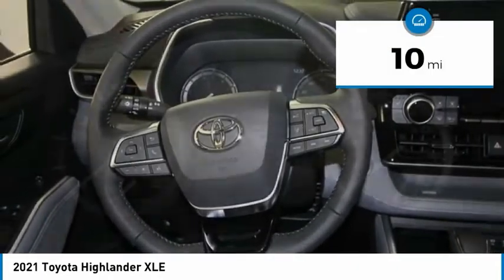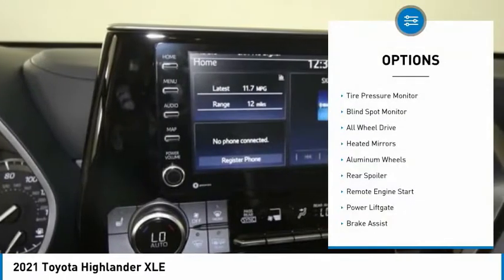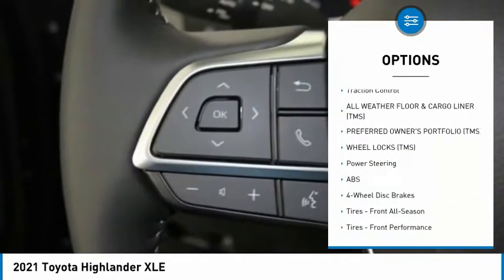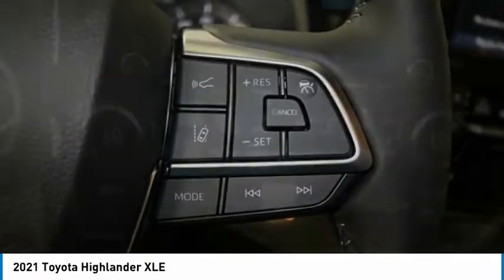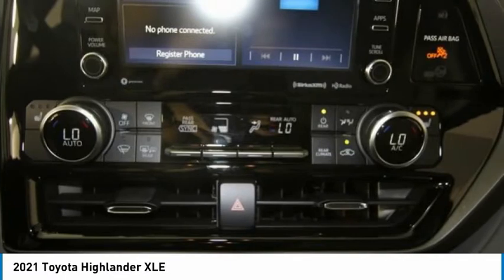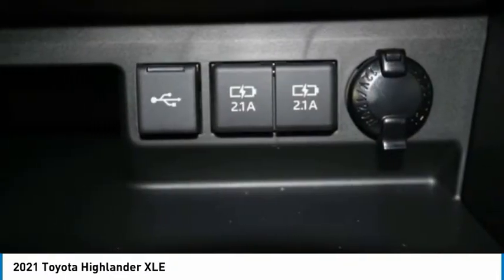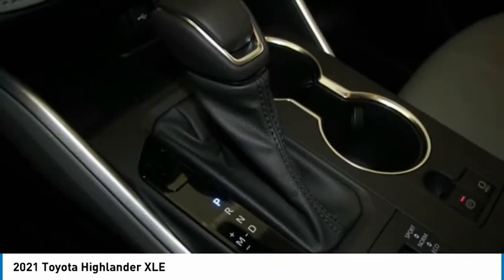2021 Toyota Highlander NT5723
2021 Toyota Highlander XLE

Sam Leman Toyota
1615 MORRISSEY DR